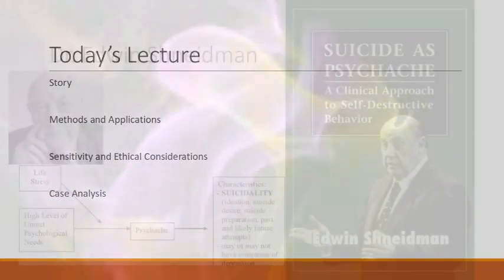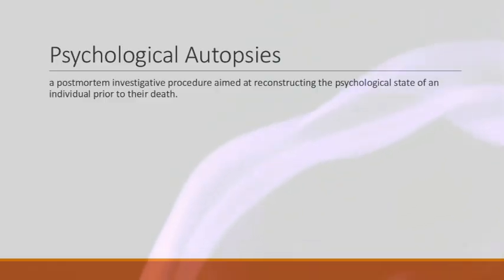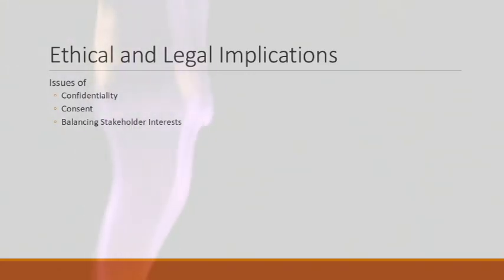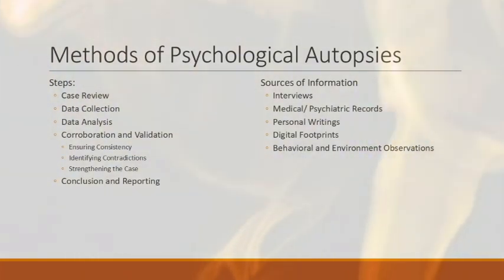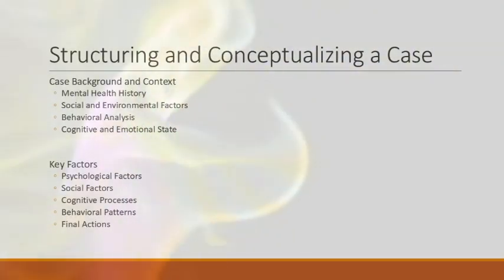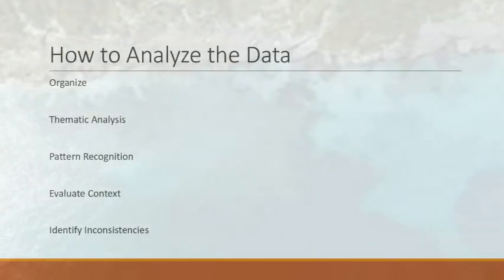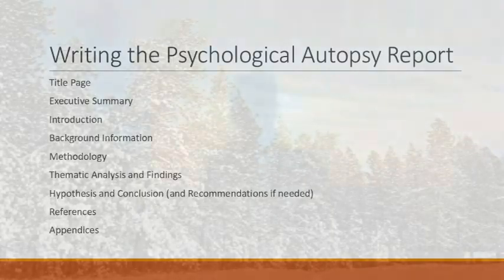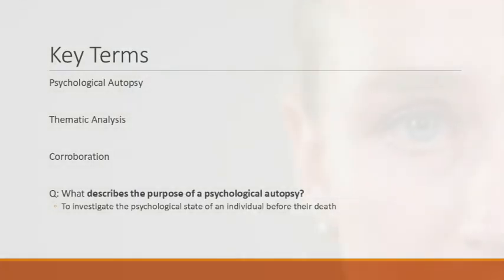Forensic Psychology Week 6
Psychological Autopsies
Neil Soggie
SW College